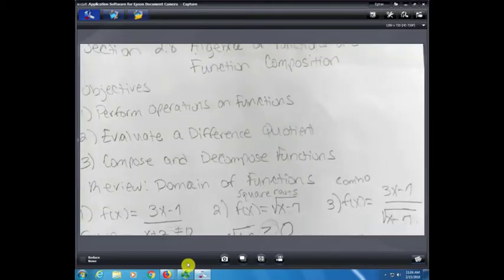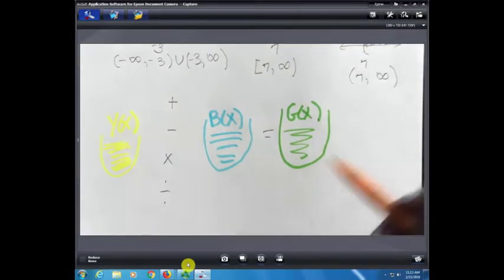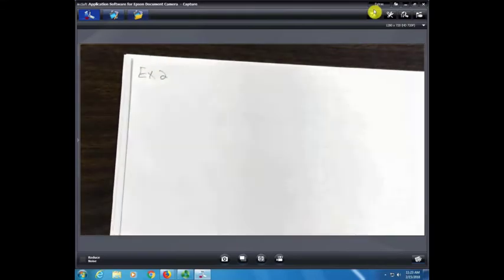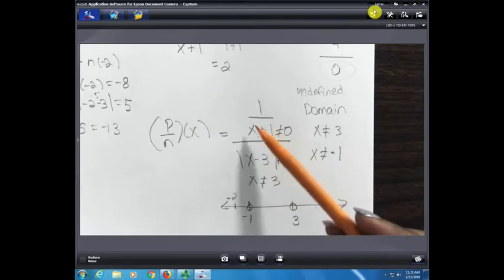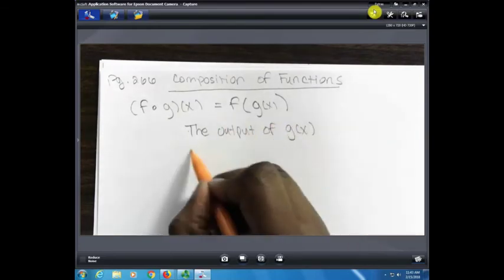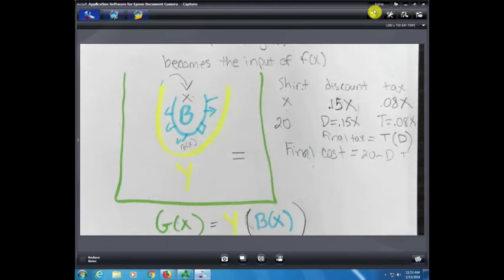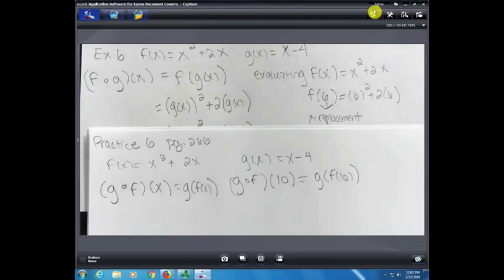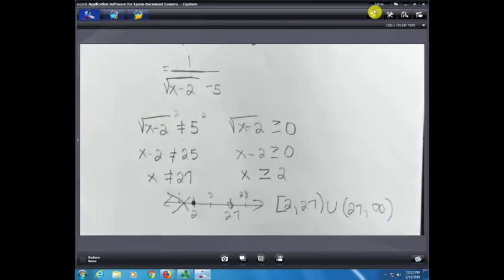Section 2 8 Algebra of Functions and Function Composition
Algebra of Functions and Function Composition